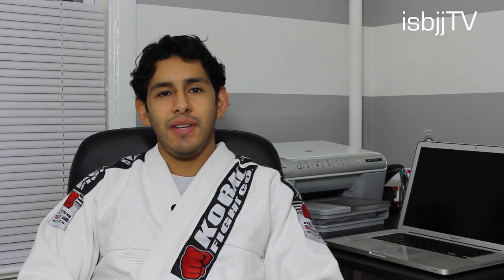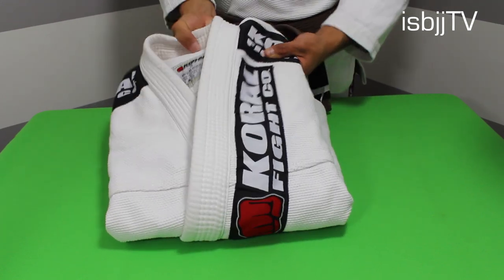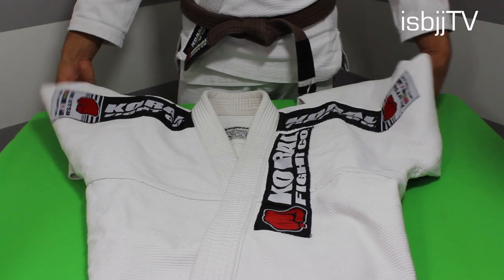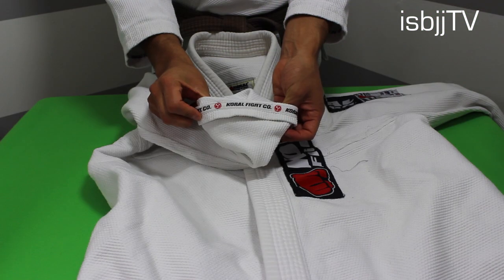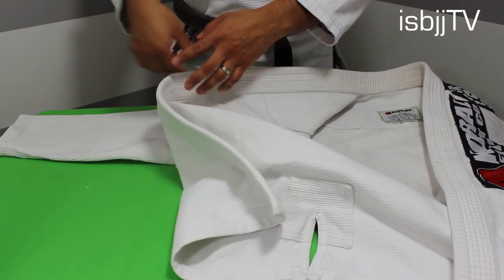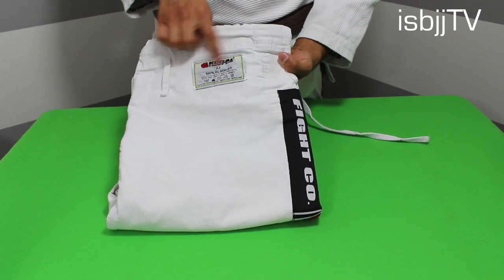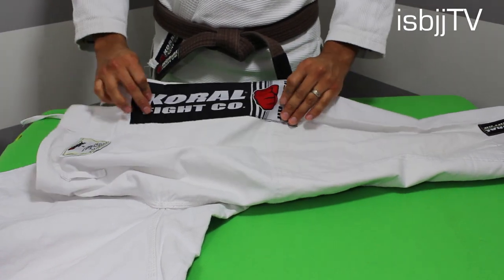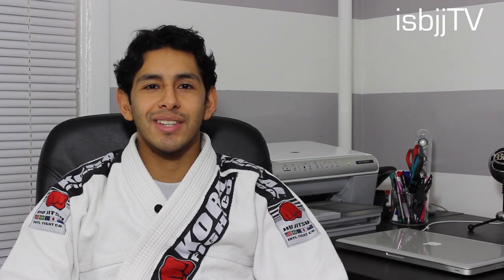Koral MKM Gi Review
This video is about Koral MKM Gi Review.